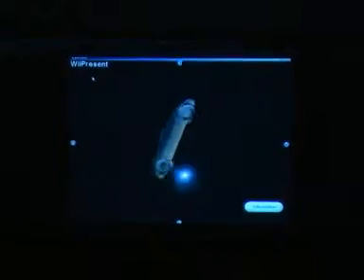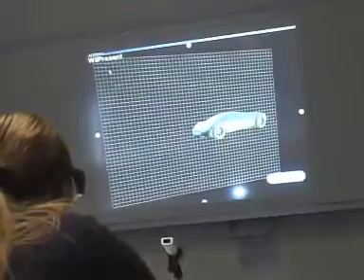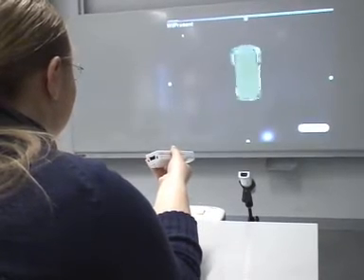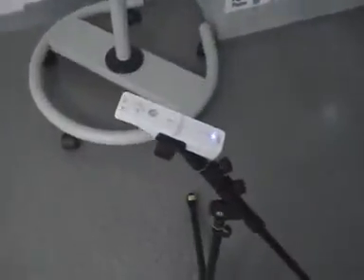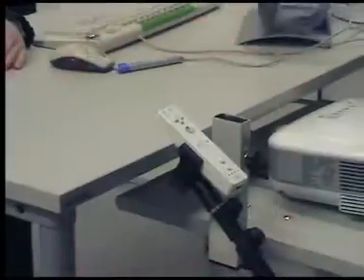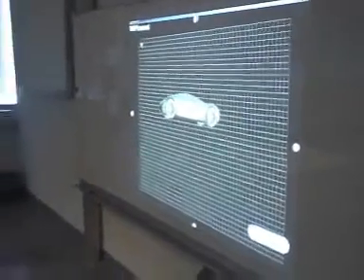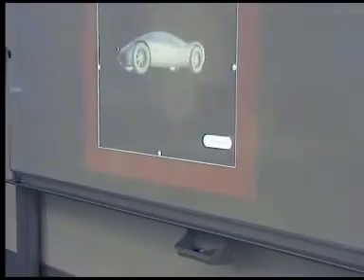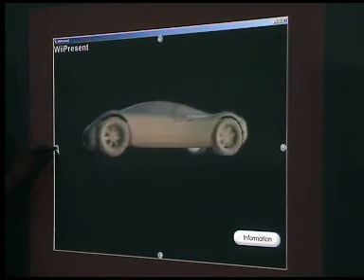WiiPresent - Interactive 3D-Product-Presentation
WiiPresent is a new type of 3D-presentation tool which uses multiple Nintendo Wii Remote  Controllers by Nintendo.

Additionally, a self-built infrared pen and infrared glasses enable the use of previously undiscovered potentials of the wiimote, like head-tracking and whiteboard-use. These inexpensive utilities and the software WiiPresent enable you to interact intuitively with a computer-generated 3D-model. The combination of the Bluetooth and Infrared (IR) technology with the integrated acceleration sensors revolutionizes Human-Computer Interaction in terms of presentations, because of the use of inexpensive and common controllers like the wiimote.

It was developed by Christa Hasenraht in her diploma thesis at the FH JOANNEUM, Information Management in Graz, Austria.

Diploma Thesis: Christa Hasenrath, 2008
Supervisor: Alexander Nischelwitzer

All in all, three functionalities are implemented  one for each wiimote:
3D-wiimote is the base interaction controller for the audience. The 3D-product can be rotated in any direction according to the wiimote-rotation.
Tracking-wiimote is positioned in front of the audience, where the integrated infrared camera can see the infrared-LEDs of the glasses. One person has to wear them. The background and the model itself will follow the head-position (head-tracking), whereby the 3D-effect will be emphasized.
Whiteboard-wiimote is used as a receiver for the infrared pen. It is positioned at a 45-degree angle to the projection field and gives the presenter the possibility of showing further information about the product or to rotate the object on the projection field without using the 3D-wiimote.
All wiimotes must be connected to a PC via Bluetooth. The WiiPresent application has to be started on the PC to capture the data and the movement-actions. Through the use of the implemented tracking functions it is possible to present 3D-products in an intuitive and interactive way.

Interaction Design
As described, three interaction methods are used in combination with the hard-/software, the presenter and the audience.
Audience  3D-wiimote
One person in the audience can move the 3D-product on the screen through rotating the 3D-wiimote. The wiimote is only connected to the PC via Bluetooth and is able to transfer the motion-data wirelessly. So it is possible to move the 3D-object in real-time.
Audience  infrared glasses
One person in the audience puts on the infrared glasses. These glasses have two infrared-LEDs, whereby the technique of head-tracking is possible. With this method the 3D-effect will be emphasized, so that it appears as a virtual window through which it is possible to see a room. The 3D-object is placed in this room.
Presenter  whiteboard / infrared pen
The presenter has an infrared pen in order to control the presentation and the functionality of the interactive whiteboard. The pen has an integrated infrared-LED, whose light the whiteboard-wiimote detects. Based on this, the presenter can show more information on the screen or move the 3D-object through buttons in the application.